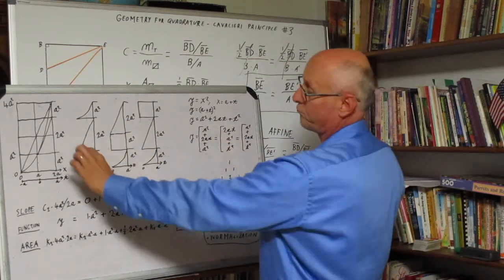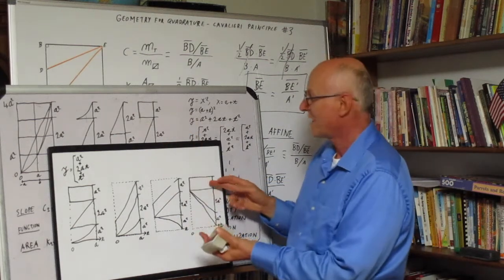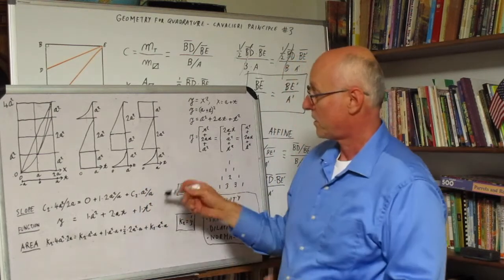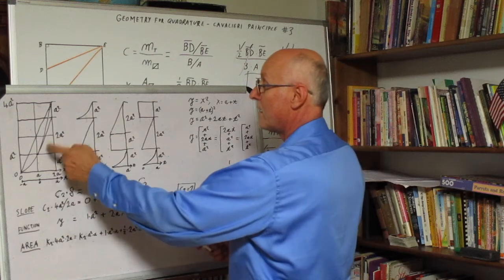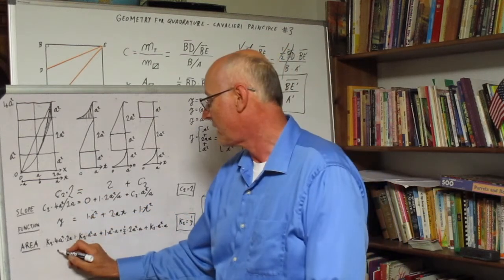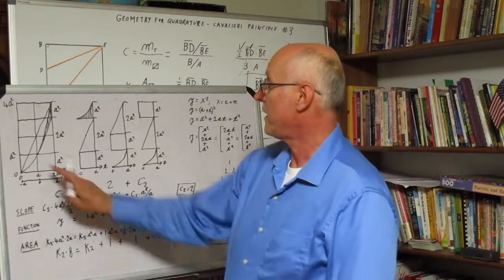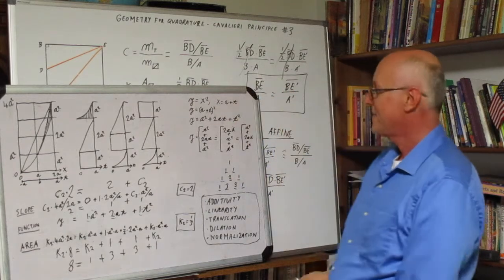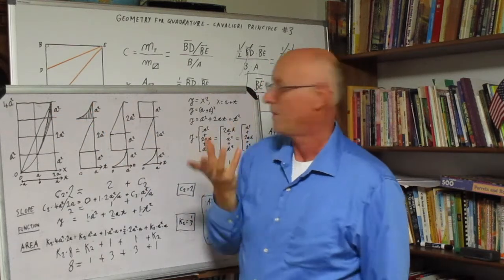1.16.8 Geometry for Quadrature - Cavalieri Shift #3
This video describes the invariance of area and slope under a Cavalieri shift, how it relates to algebra.